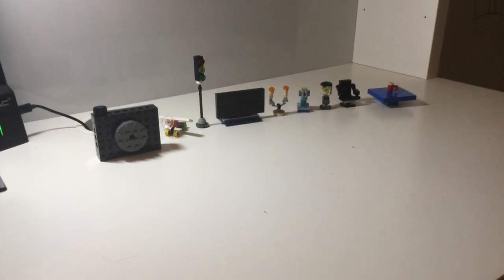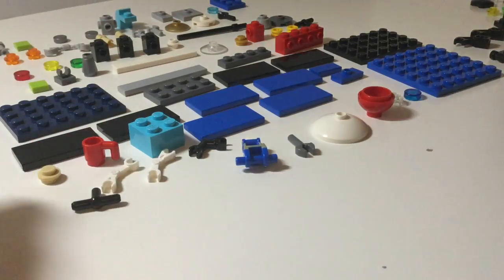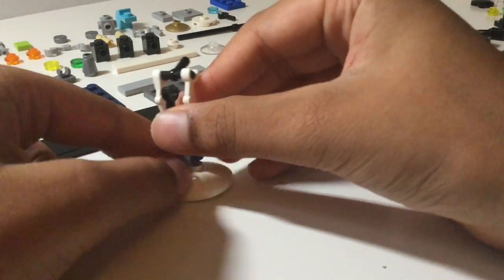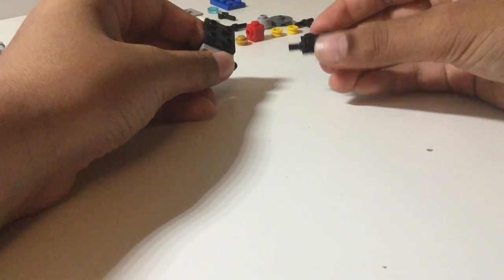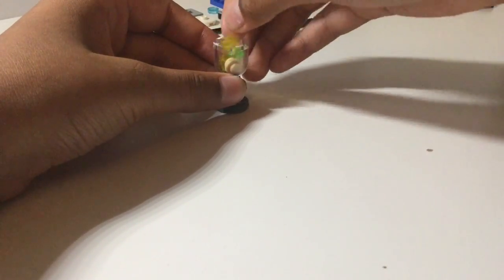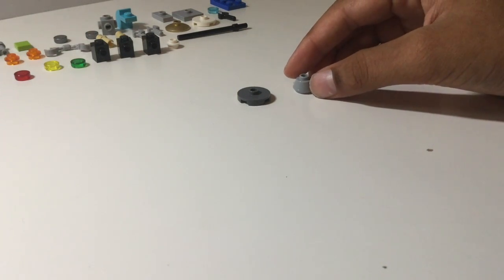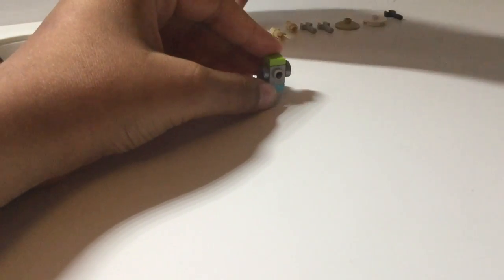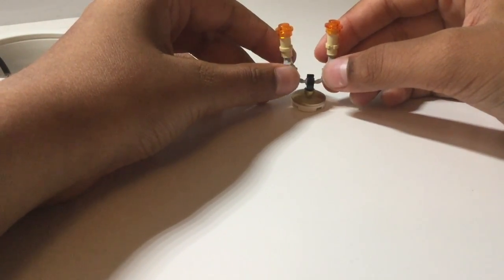How to build 10 things with 10 Lego Pieces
This video is about How to build 10 10 Piece Builds